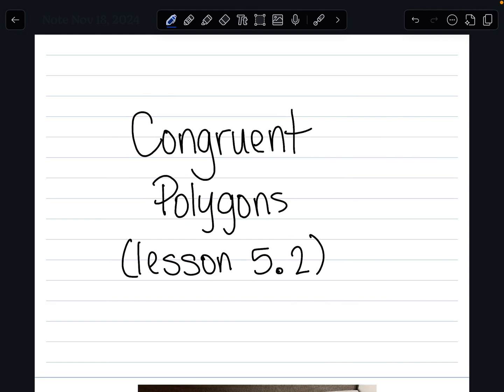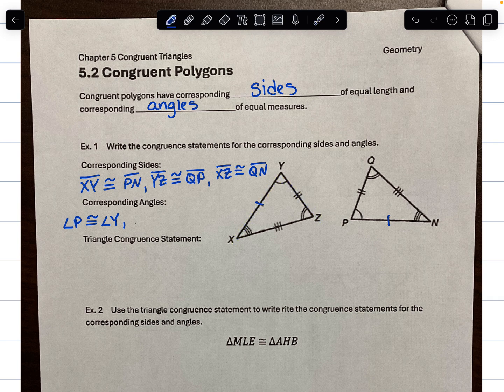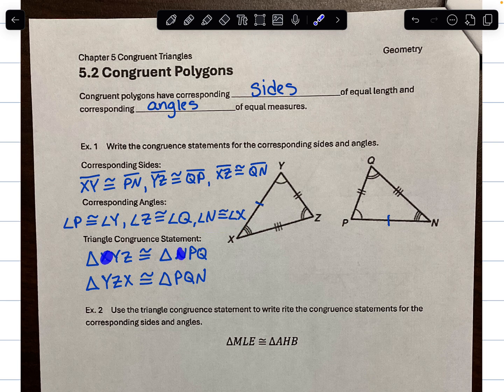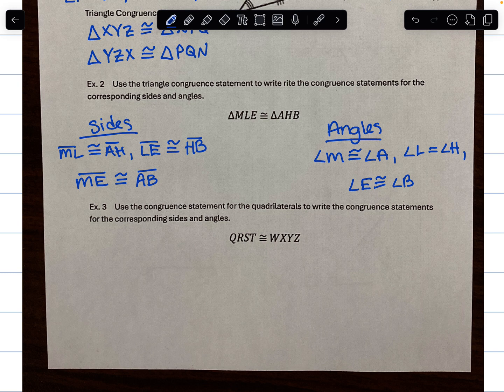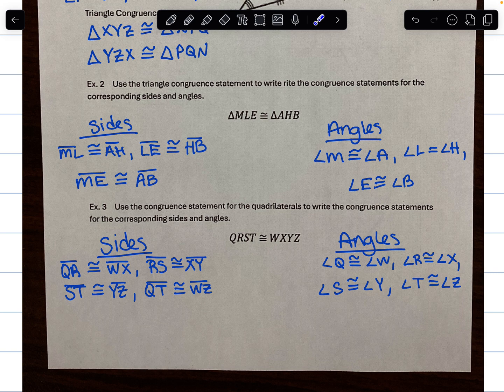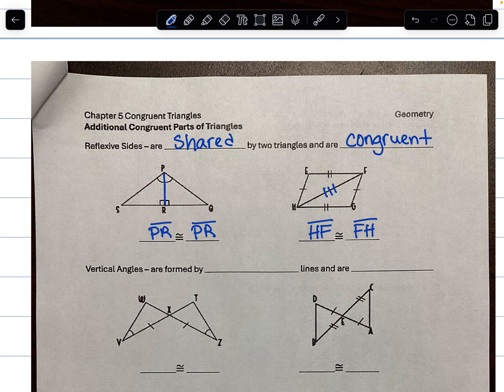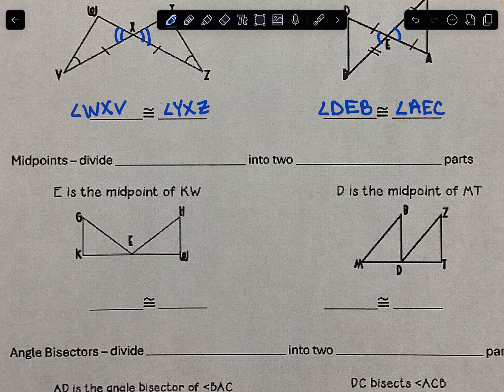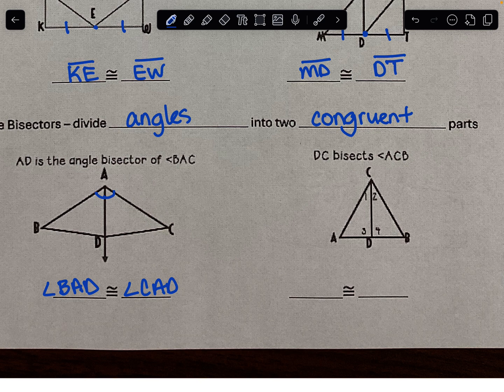5.2 Congruent Polygons (Geometry)